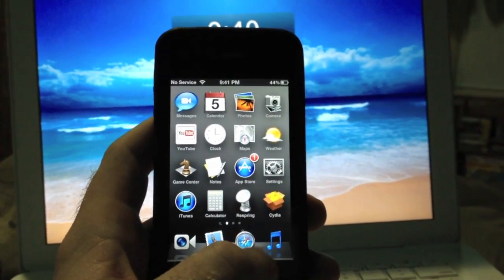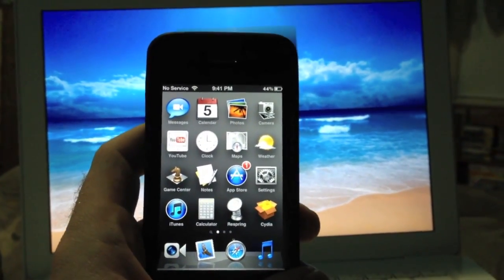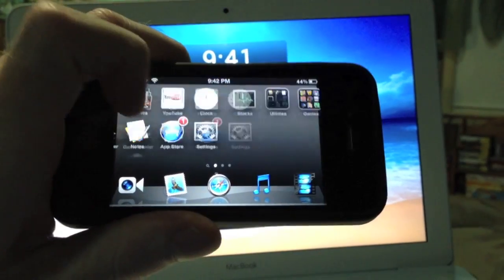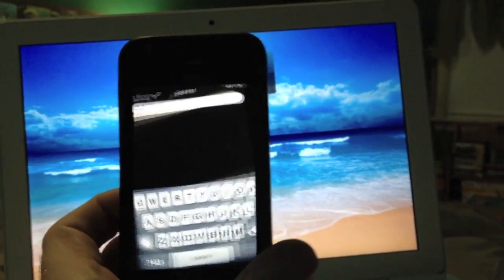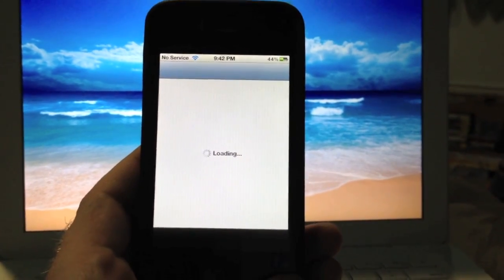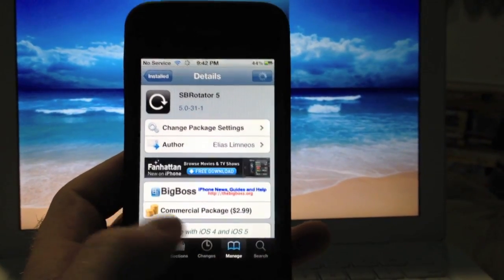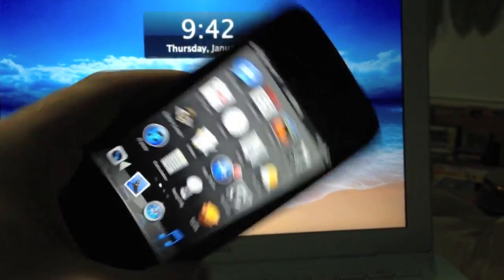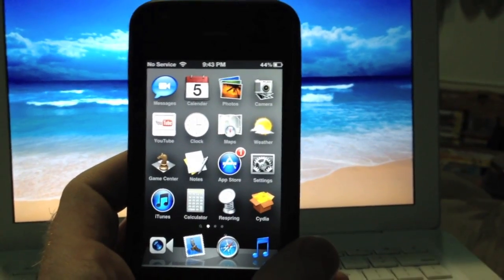New 5.0.1 Jailbreak Tweaks